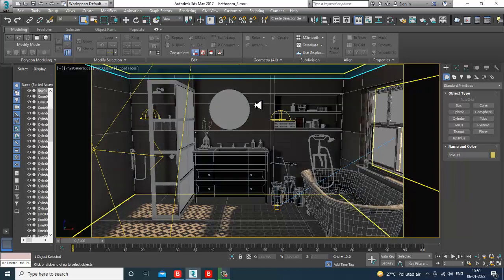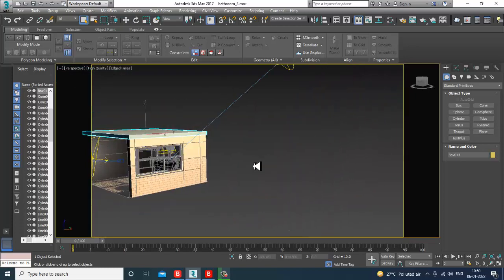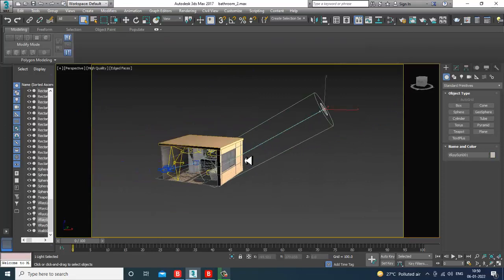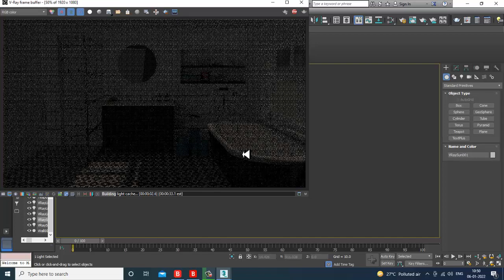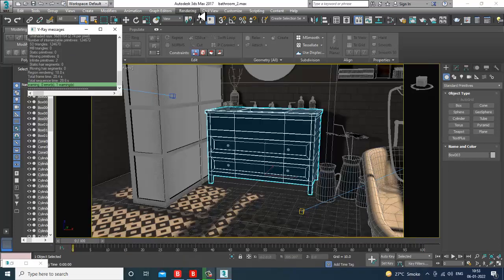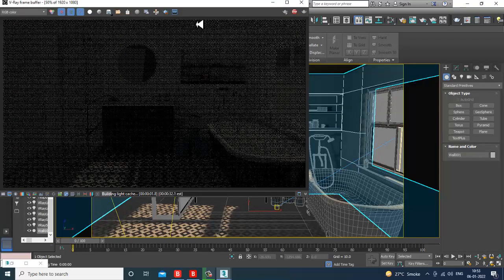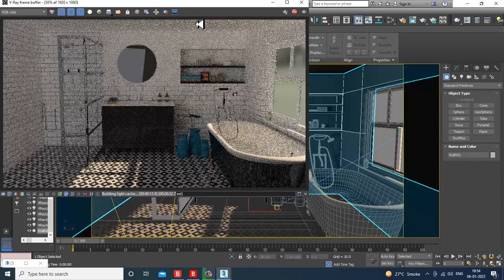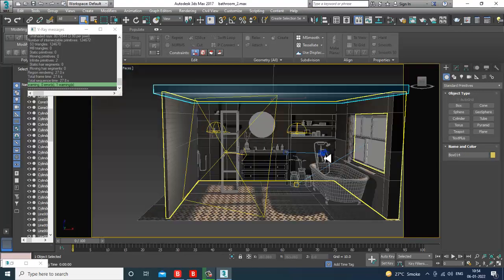3DsMax Tutorials, Tutorial on 3D Modeling, Texturing & Lighting a Bathroom in 3dsmax (Part 15)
Tutorial on 3D Modeling, Texturing & Lighting a Bathroom in 3dsmax (Part 15)
Setting up Vray Environmental fog & settings